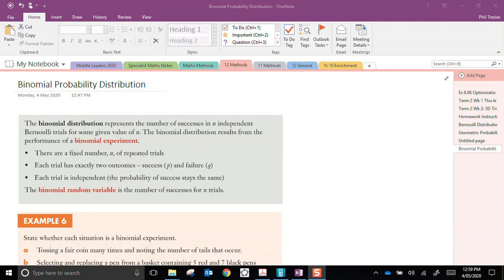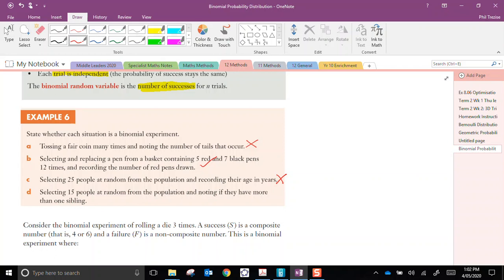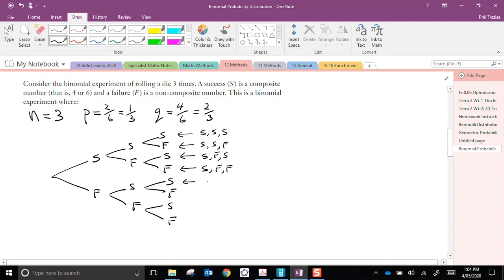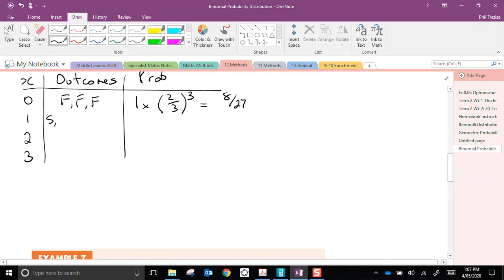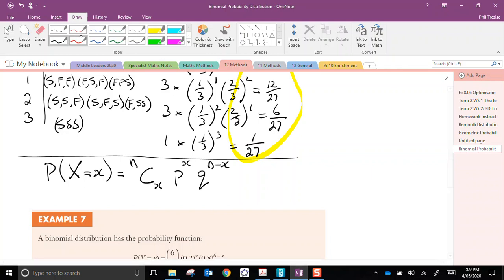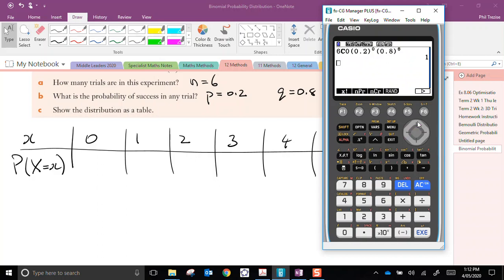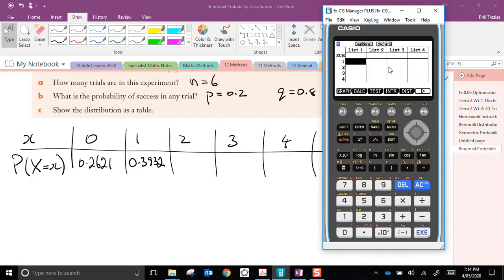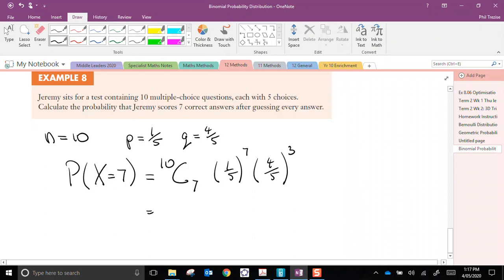Binomial Probability Distributions